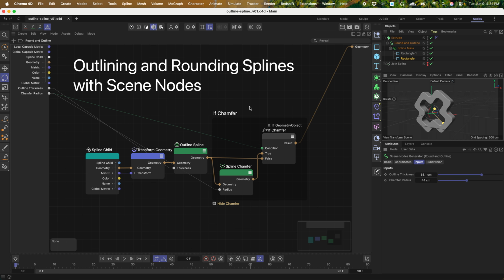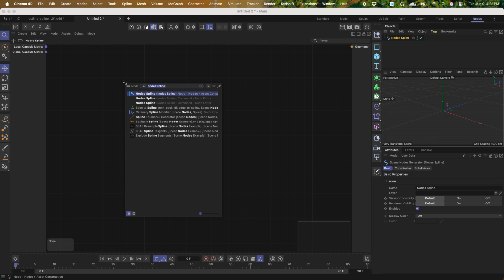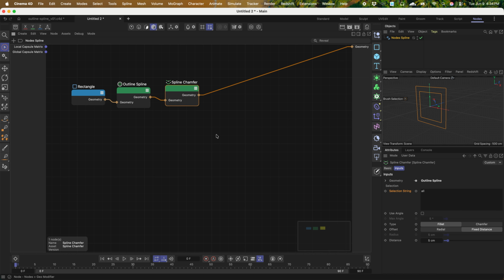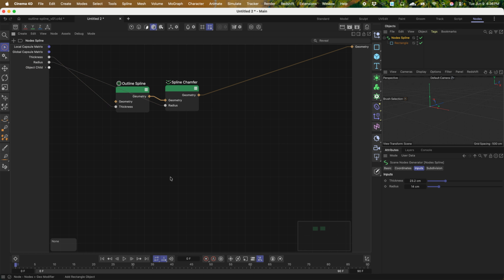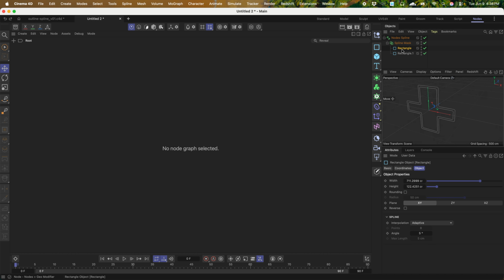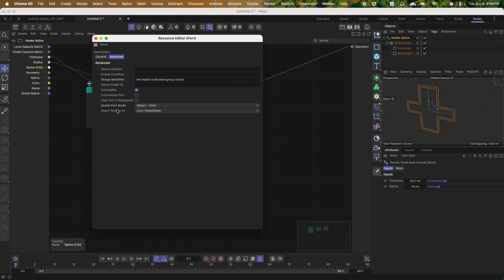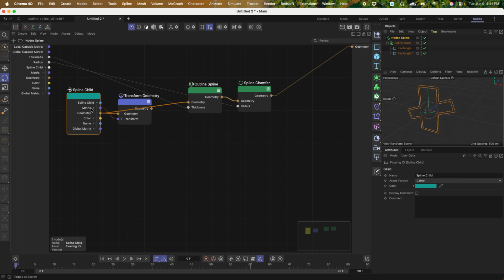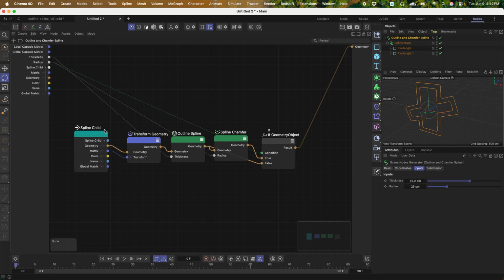Procedurally Outline and Chamfer a Spline in Cinema 4D with Scene Nodes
Learn how to procedurally outline and round the corners of a spline with Scene Nodes.

Topics Include:

- Nodes Spline Generator
- Accepting Child Objects as Inputs
- Import Spline As: the hidden property that lets you work directly with simple spline points.
- Outline Spline Node
- Spline Chamfer Node
- Using Transform Geometry to hand child object movements
- Using the If node to avoid situations where chamfer size is 0

Video was recorded with Cinema 4D 2026.2